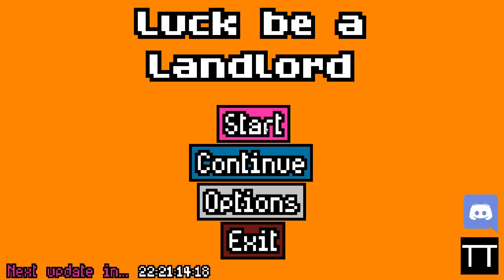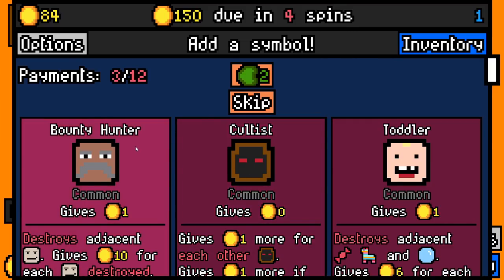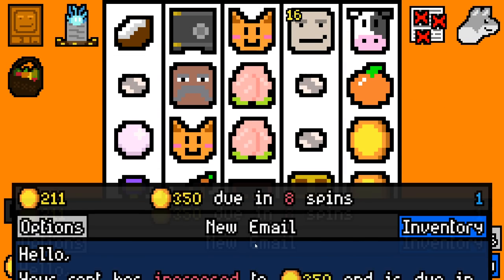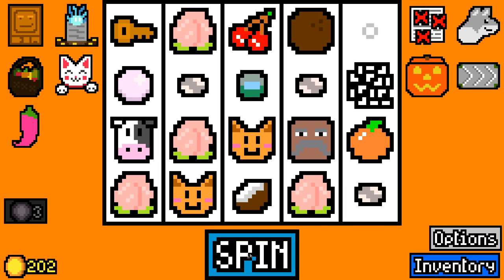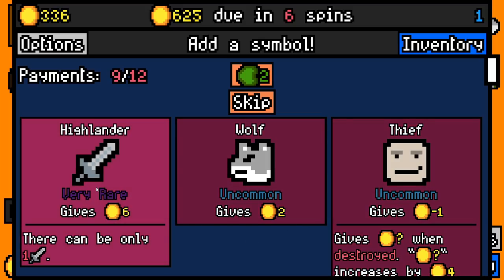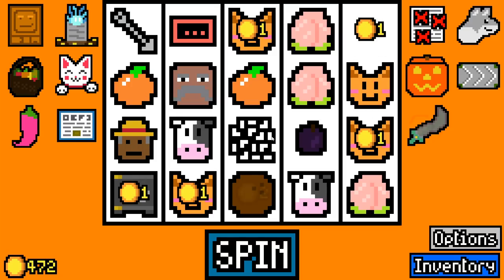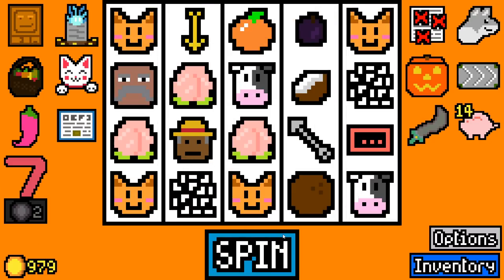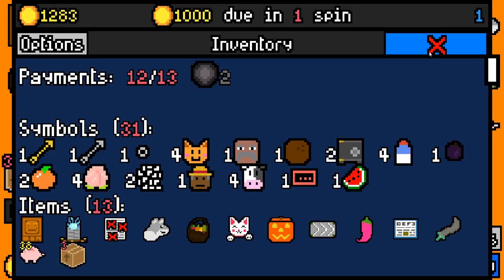A COW BUILD?? | COWS + CONVEYERS | Luck Be a Landlord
Luck be a landlord is a roguelike deckbuilder game thats all about using slot machines to defeat capitalism and earn that rent money.

I have been playing it non-stop, I still suck but sometimes I get pretty awesome luck and synergy like this run.